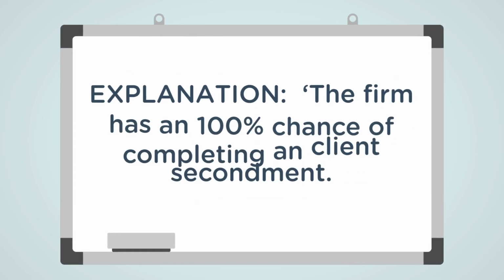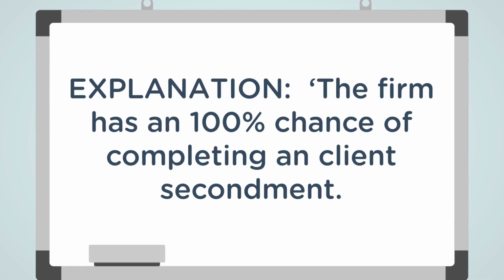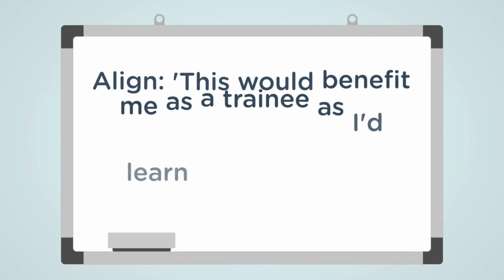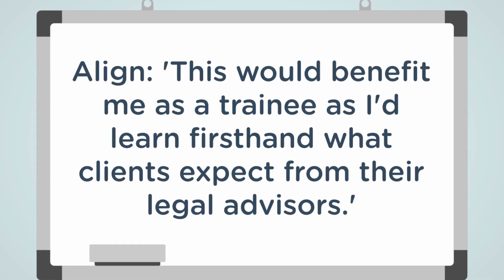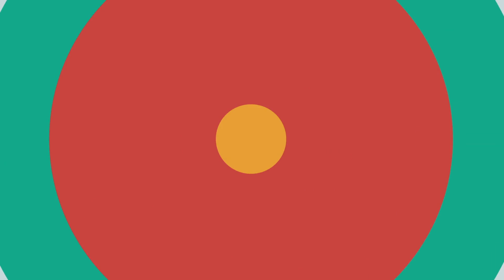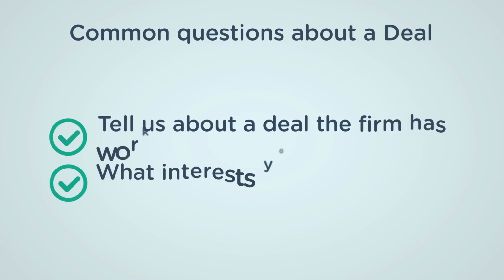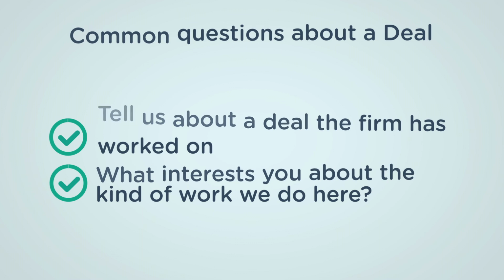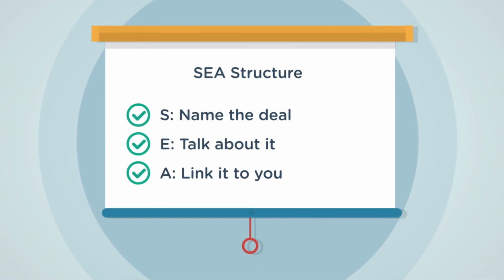Answering ‘Why This Firm?’ & Other Firm Motivation Interview Questions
INTERVIEW SEASON IS UPON US! It's important that you have your firm motivations well prepared as you are sure to be asked questions about why you have chosen the firm. Check out this video for guidance on how you can approach answering these questions!